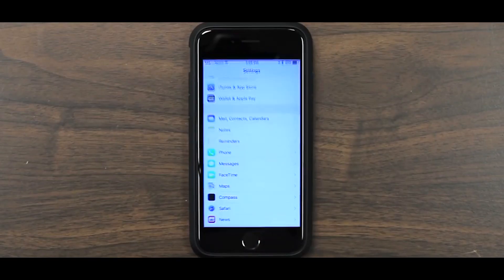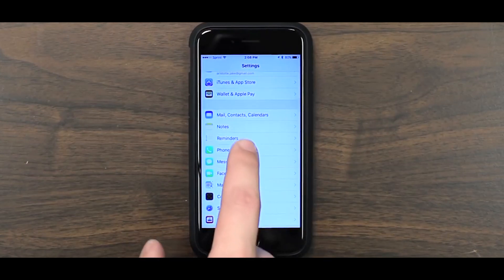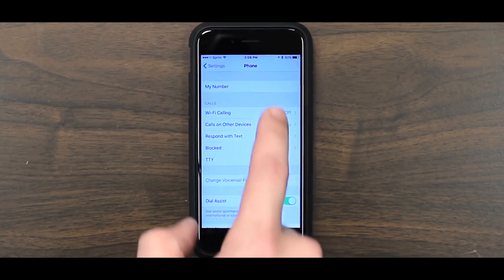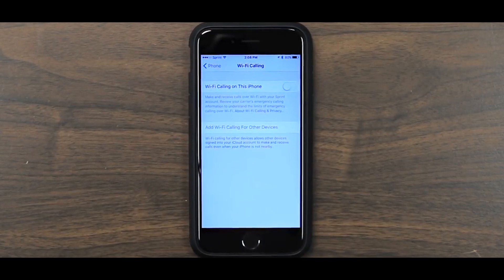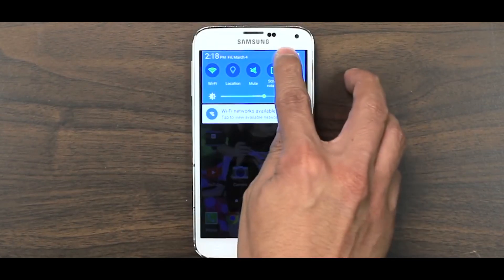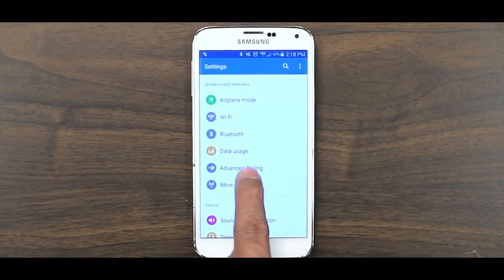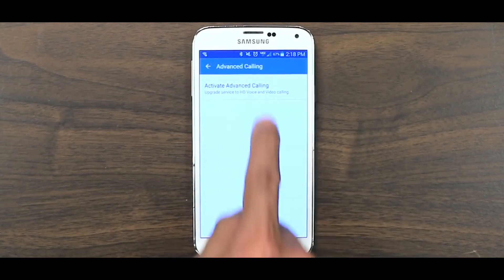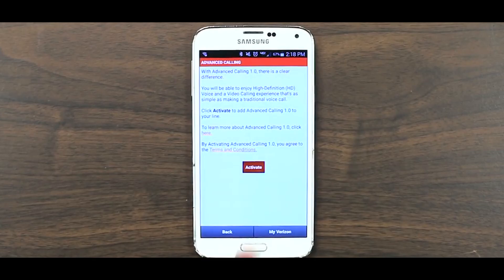Signal නැති තැනකදී වුනත් Wi-Fi හරහා Calls ගමු - Wi-Fi Calling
In this video , we are going to talk about wifi calling .